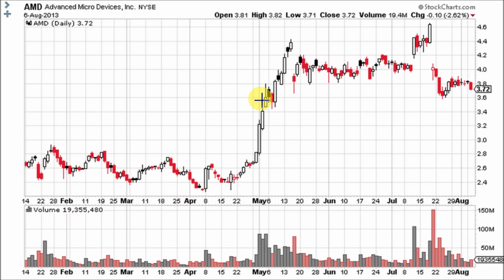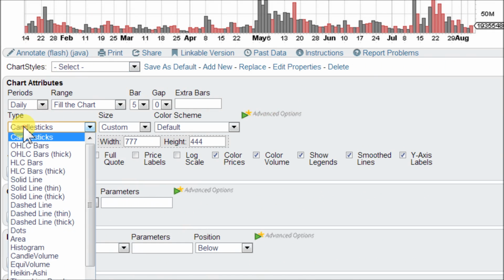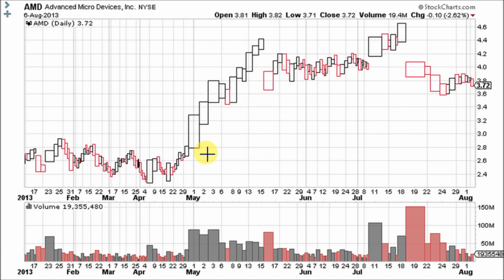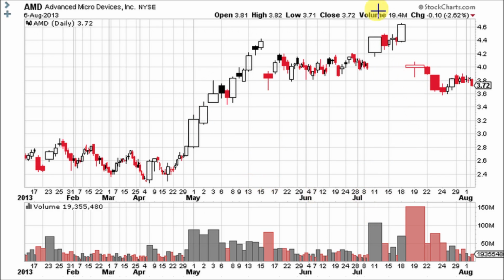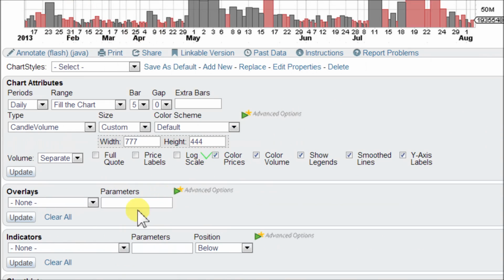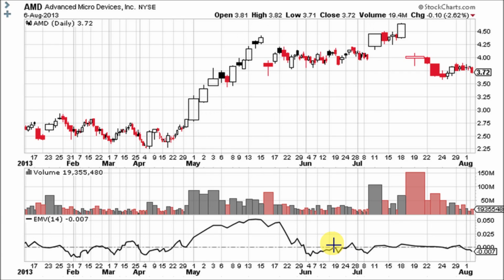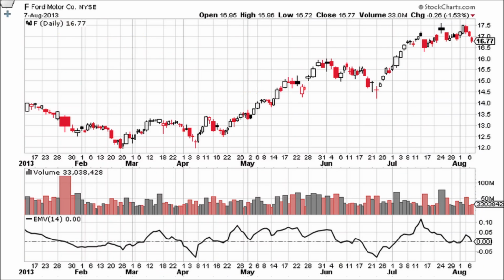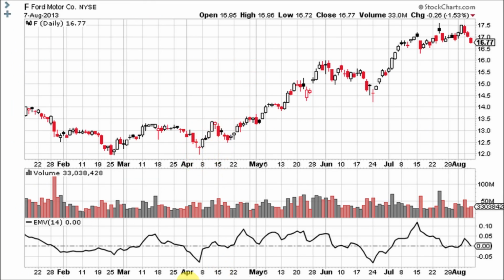EMV - Ease of Movement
This lessons describes EquiVolume and CandleVolume charts in relation to the Ease of Movement Indicator, and shows how it works on example charts.